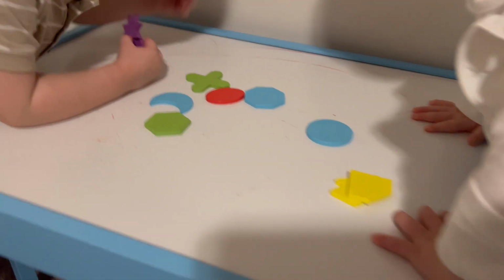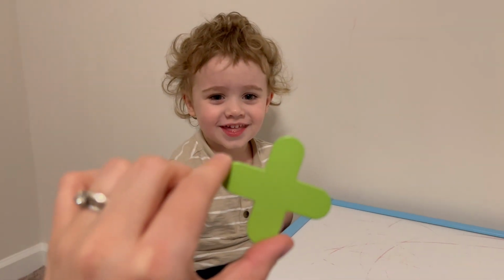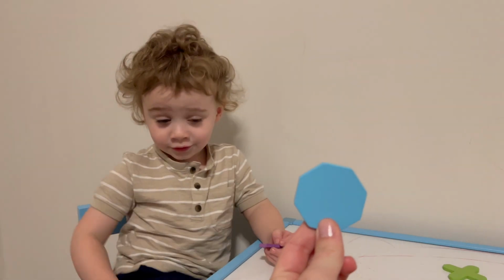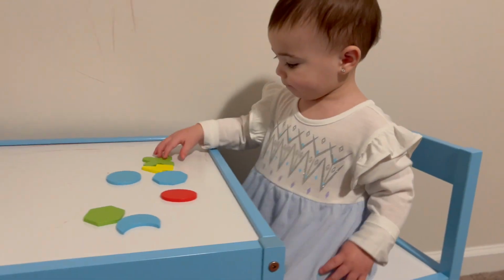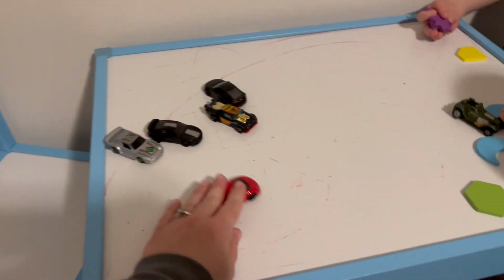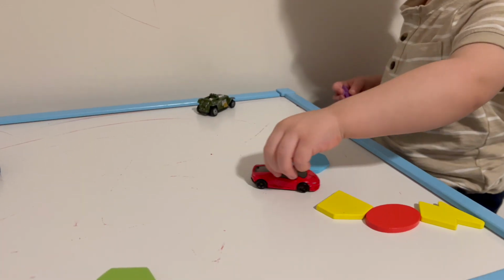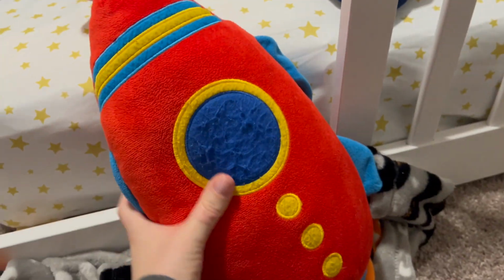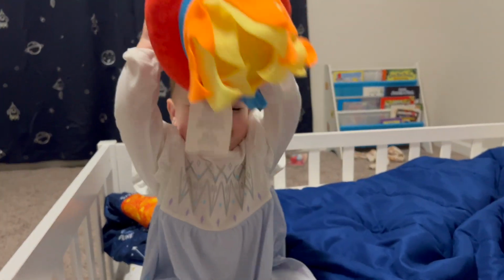Toddlers Learn their Shapes! Let's play and learn! Educational Play